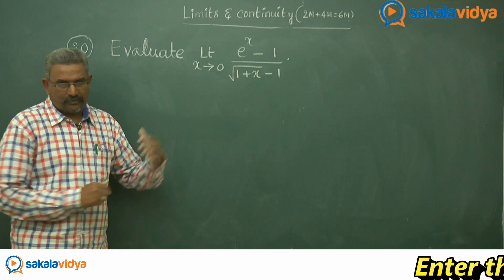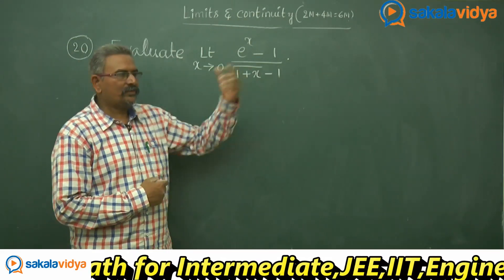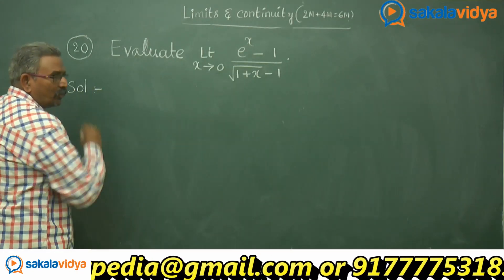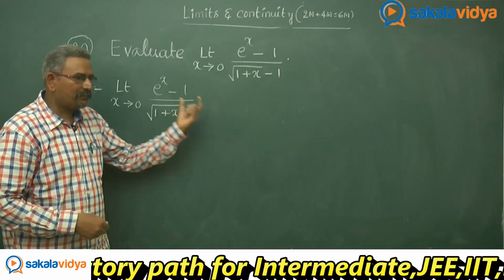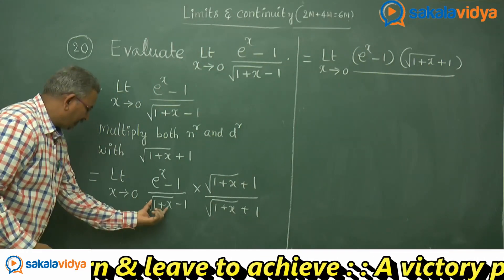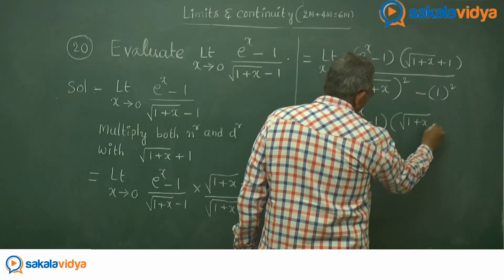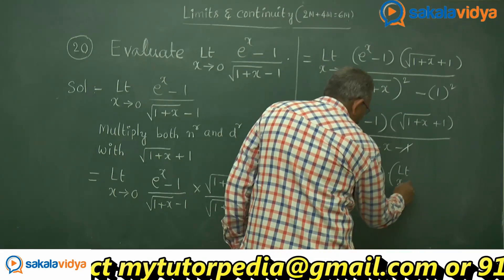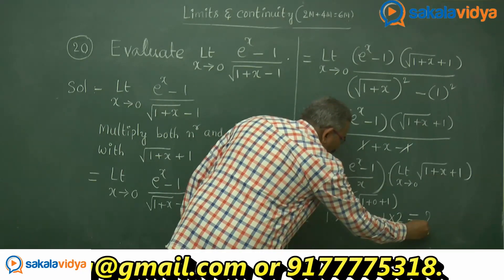Limits and Continuity Part - 10 || Sakala vidya || Maths || AP IPE ||TS IPE